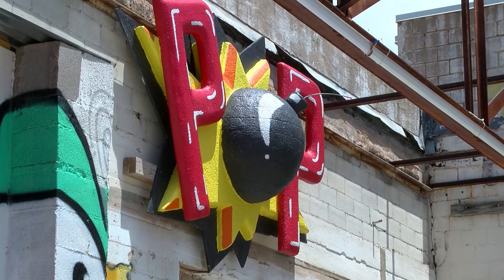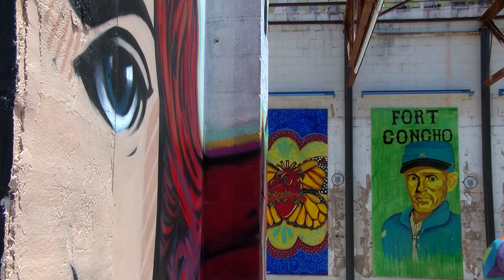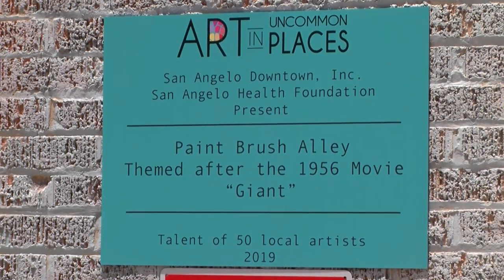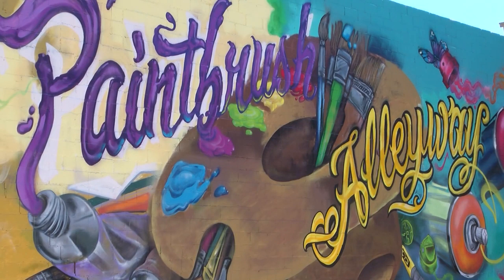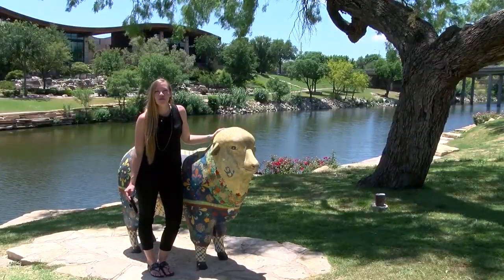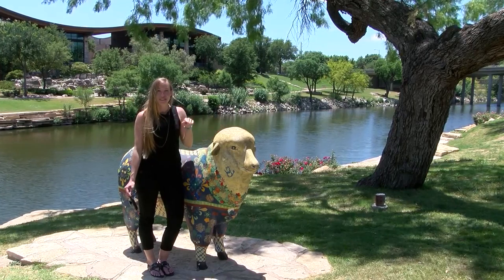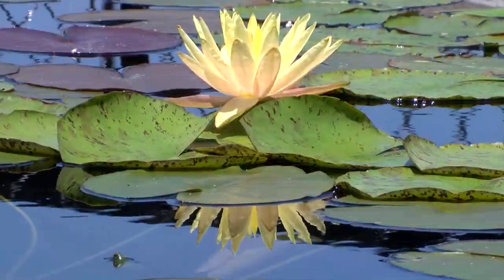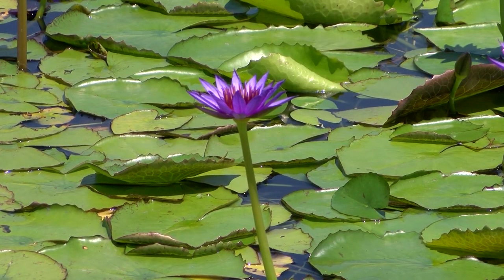Destination Texas: Pop art and photo ops in San Angelo